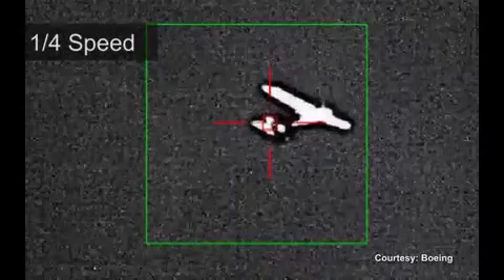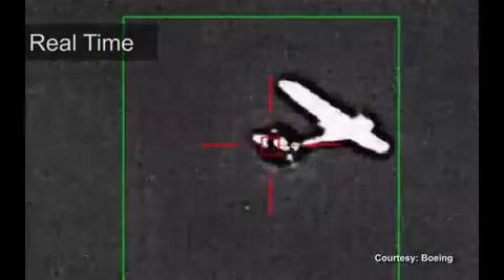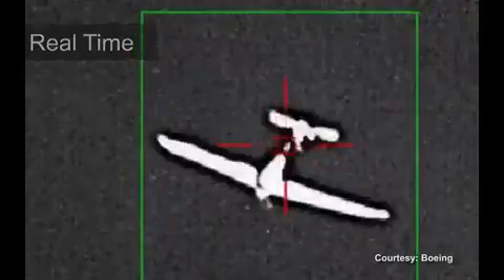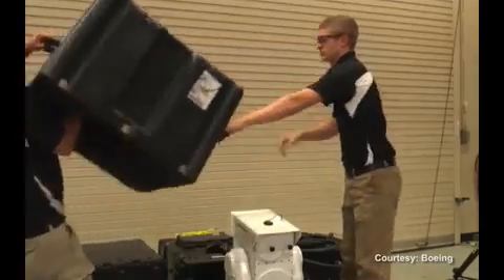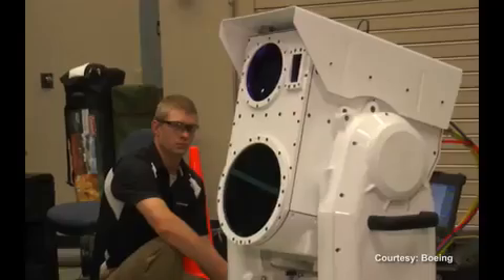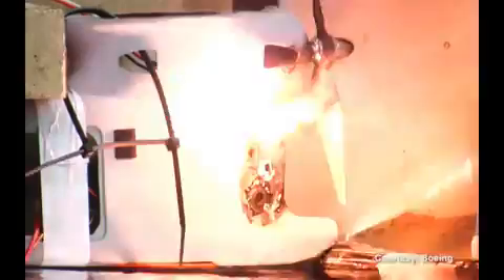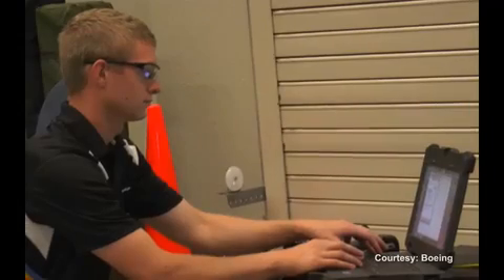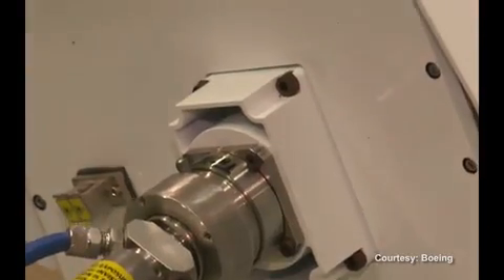Boeing's new compact laser brings down...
Boeing reveals new laser weapon small enough to fit in a suitcase, but powerful enough to bring down a drone.